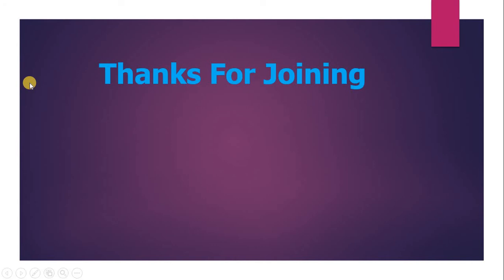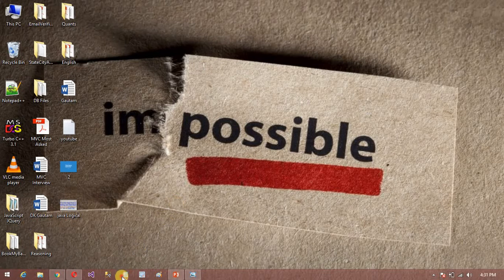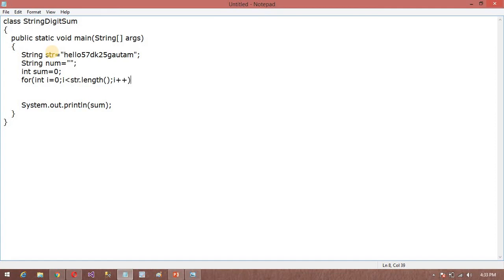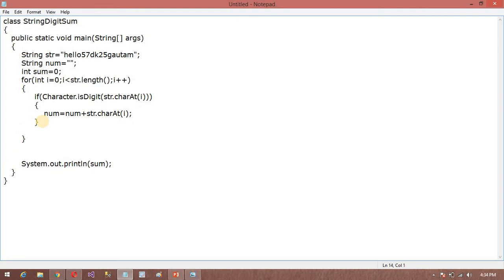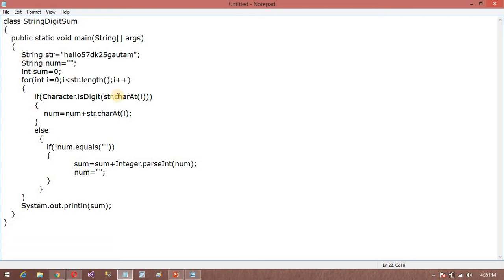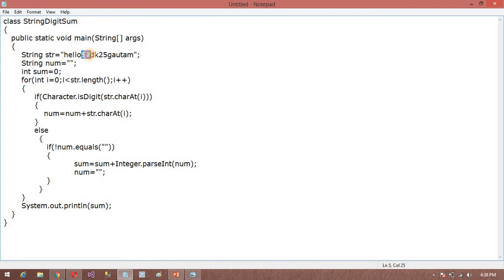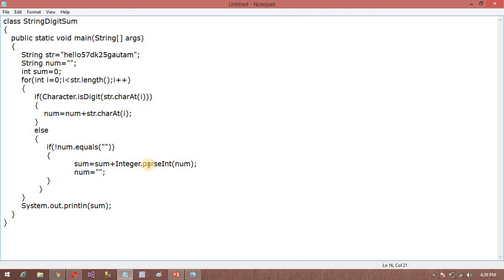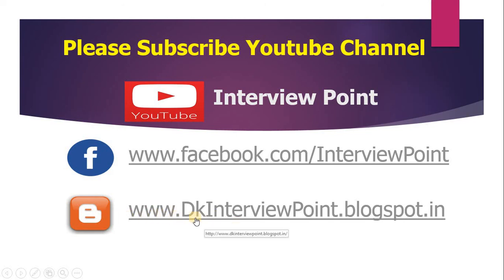Find the sum of numbers from the string || Latest Interview Program By D.K. Gautam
Hello friends in this video I have discussed about find the numbers from the string and add them, it is very important question for freshers.